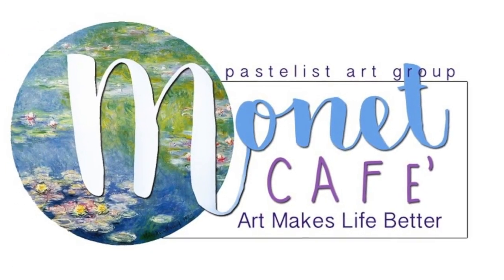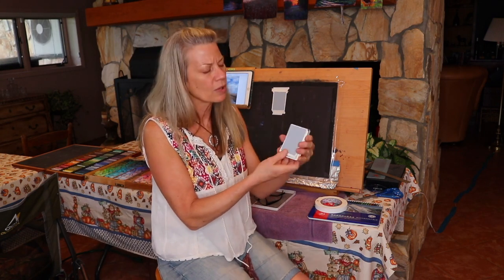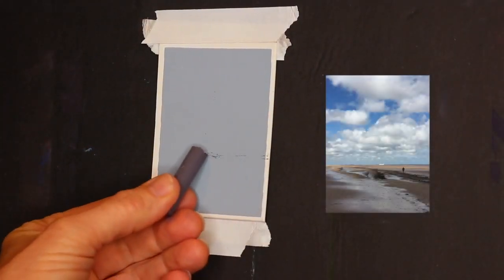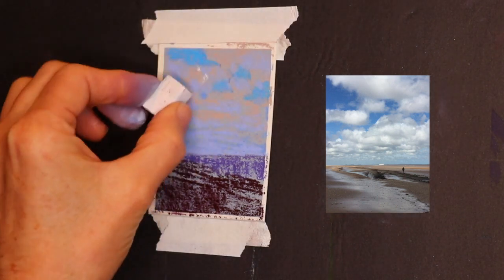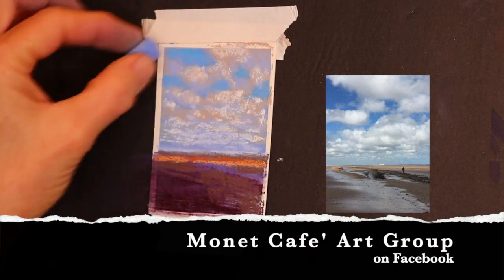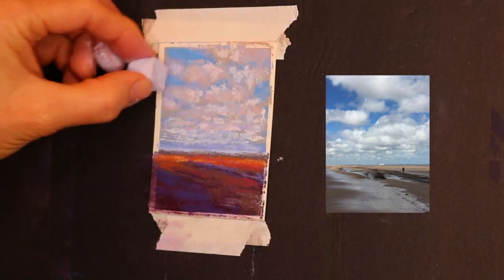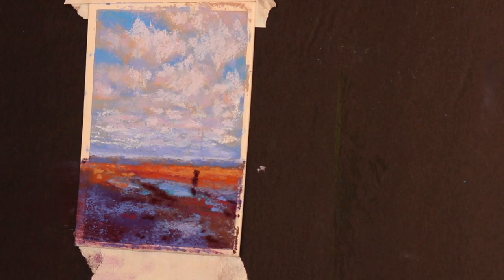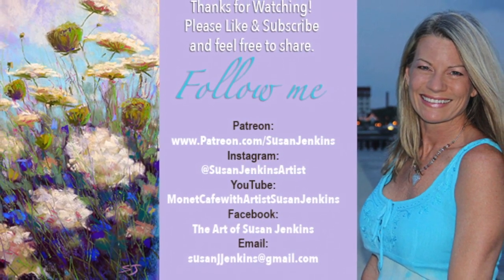The Advantages of Painting Small / Quick Video Tip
This is just a quick little artistic tip with some advice on the advantages of small preliminary paintings. Enjoy!

Here is a link where the Colourfix Artist Trading Cards can be purchased:

▽ Monet Cafe' Artists Bracelets (from Etsy Store)👇